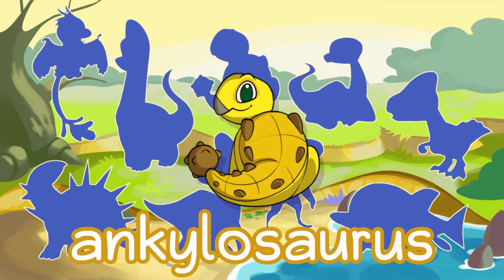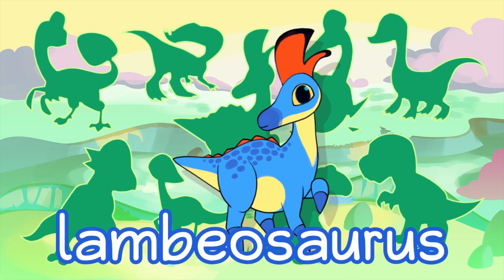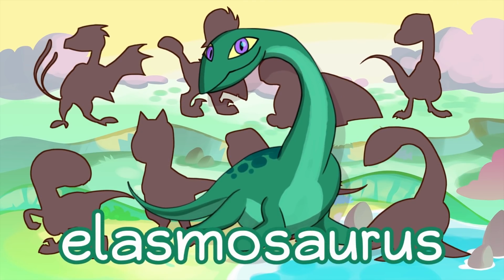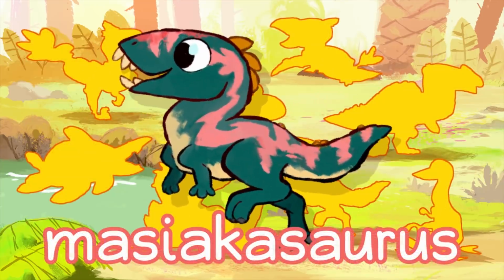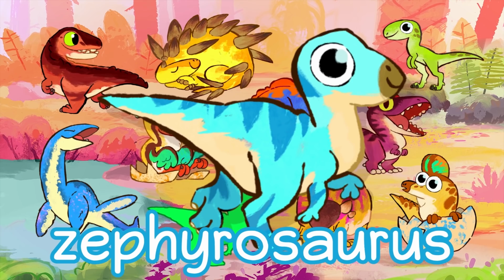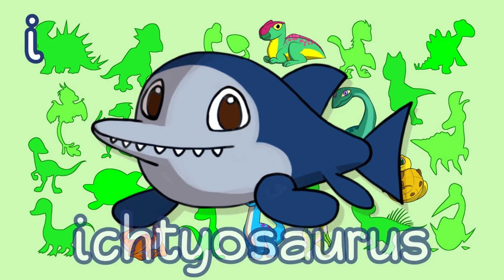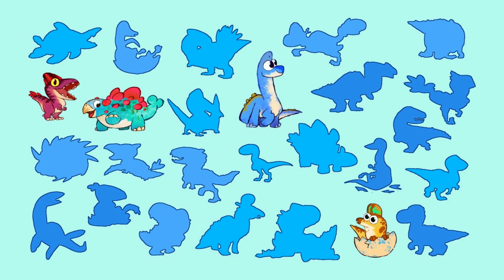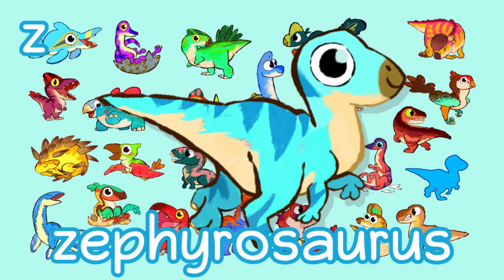Club Baboo CUTE BABY DINOSAURS | Funny dino baby videos for kids | T-Rex, Triceratops & Spinosaurus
This funny dinosaur baby cartoon compilation is great for kids to learn the names and sounds of baby dinosaurs. This video contains a baby dino abc, educational baby dinosaur counting videos, baby dinosaur puzzles, dinosaur fight cartoons, dino babies guessing games and much more! Learning dinosaurs is fun with Club Baboo!

00:00 Intro
00:07 Learn to count from 1 to 10 with Baby Dinosaurs
00:58 Baboo and a baby Triceratops are playing fetch with a tennisball
03:50 A dinofight between a Dimorphodon and a Parasaurolophus
06:16 Dinosaur Puzzle
08:05 Baboo saves the Triceratop-babies with the help of a Brachiosaurus
11:05 Dinosaur Puzzle
12:55 A baby dinosaur rides a rubberboat with Baboo
15:42 Baby Dinosaurs Puzzle
17:25 Baby Dinosaurs Puzzle
19:06 Baby Dinosaurs Puzzle
20:52 Baby Dinosaurs Puzzle
22:47 Baboo draws and colors a Baby Dinosaur
25:47 Learn the names of Dinosaurs

Dinosaurs for kids | Cute and Scary Dinosaurs | Learn Dinosaur Names | Dinosaurus video | dinasour | dinasaurs